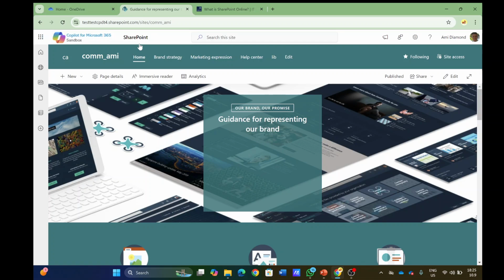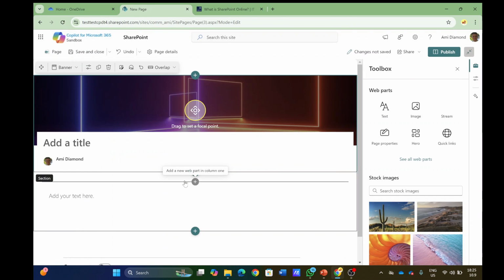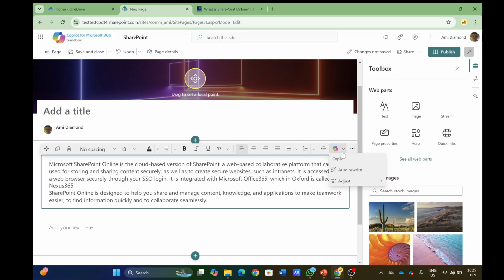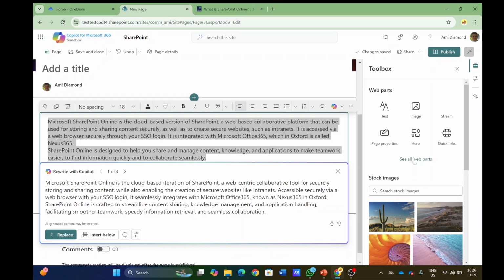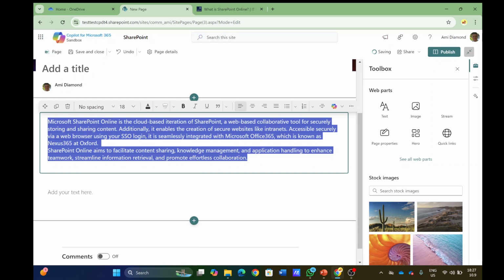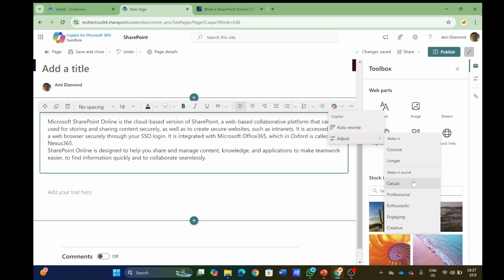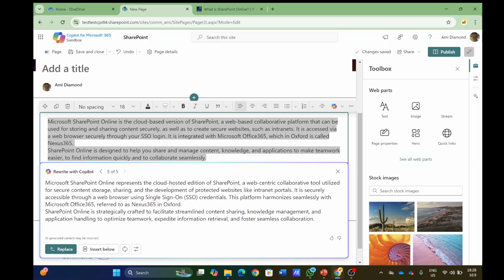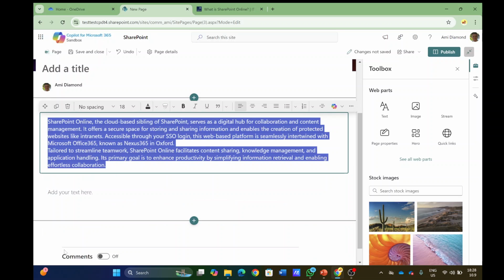Copilot in SharePoint Pages – Text Webpart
🔥A new feature is rolling out, introducing multiple styles of Pull Quotes: Intense, Boxed, Side Border, and Quote Icon.

 🎨You can now align your text to the Left, Center, or Right, enhancing its professional look.